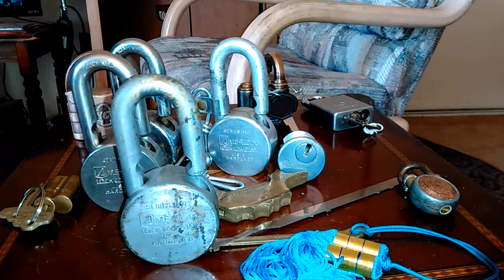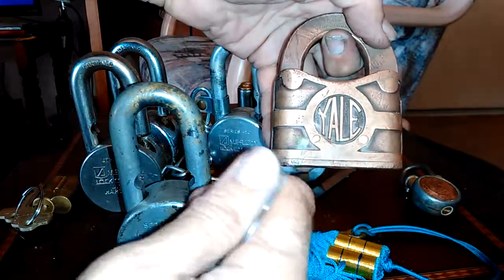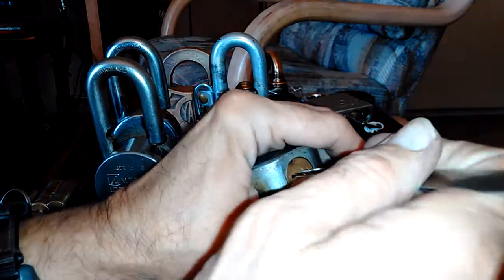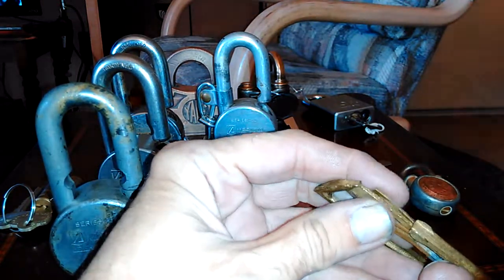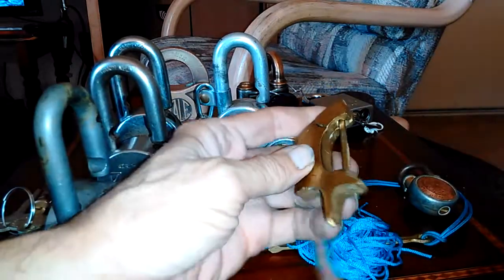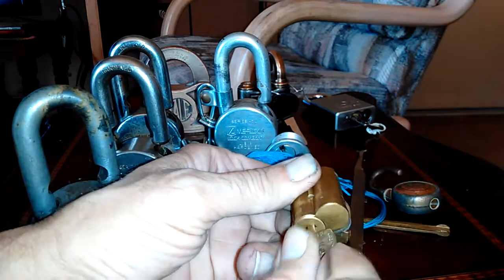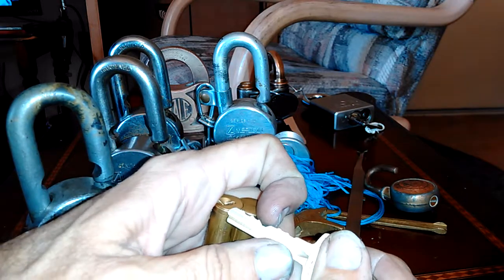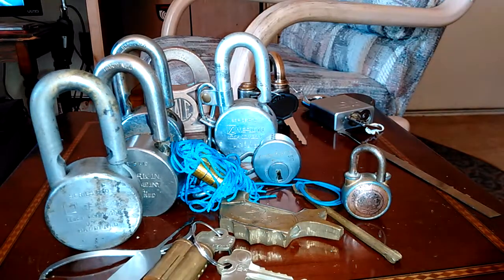(240) American H10 Opened, and Fish Lock Opened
I opened the H10 on camera, and I show, and open the "Fish" 🎏 lock that my friend Steel Pinnings sent to me.